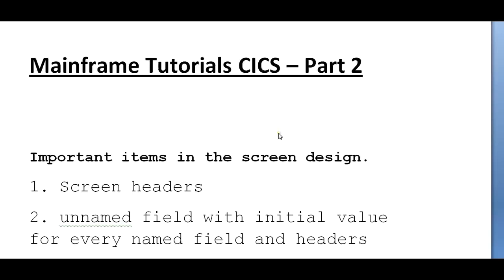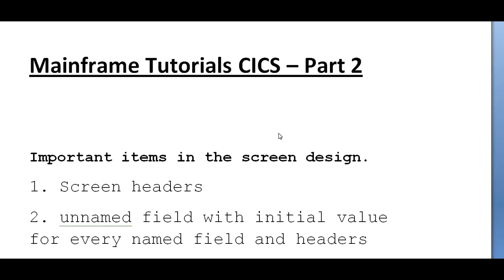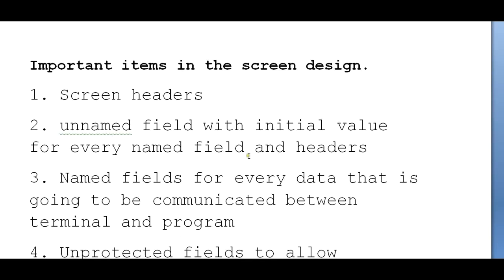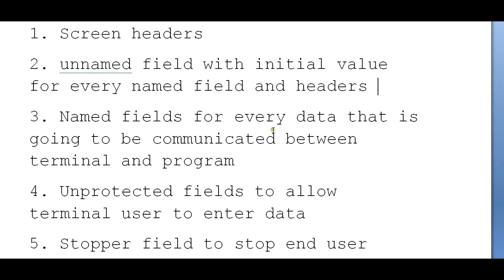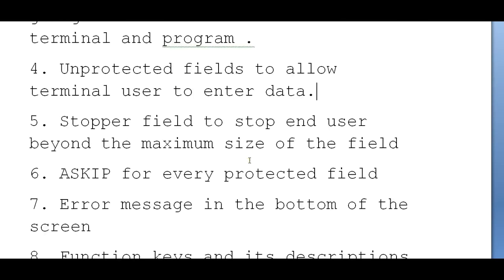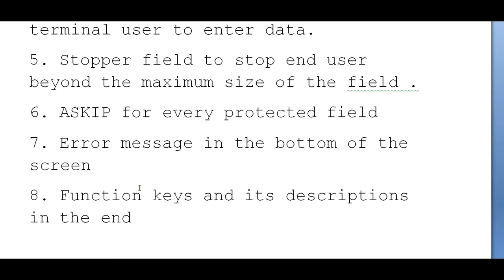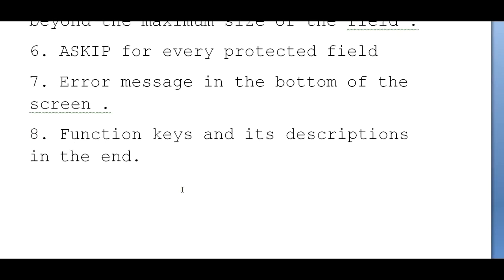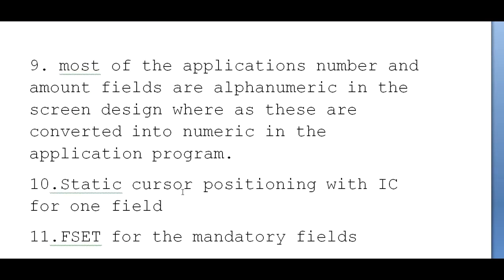Map Design in CICS - Mainframe CICS Tutorial - Part 4 (Volume Revised)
Map Design in CICS - Mainframe  CICS Tutorial - Part 4, In this video you will learn about the map design in mainframe CICS.